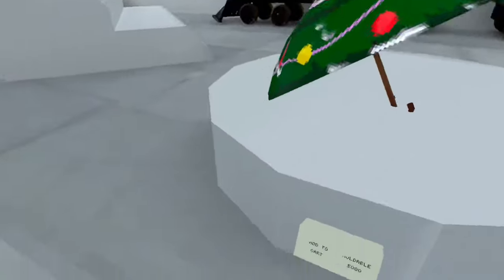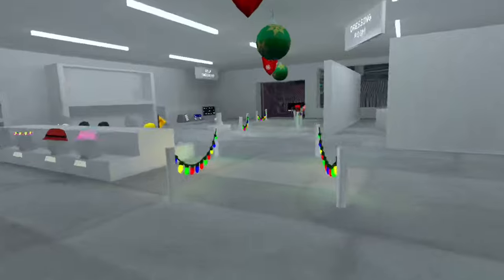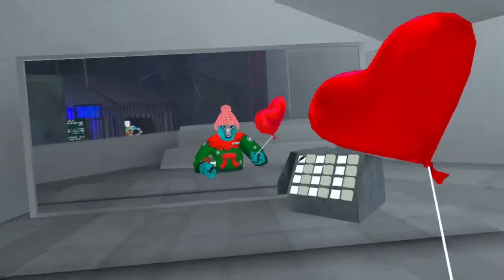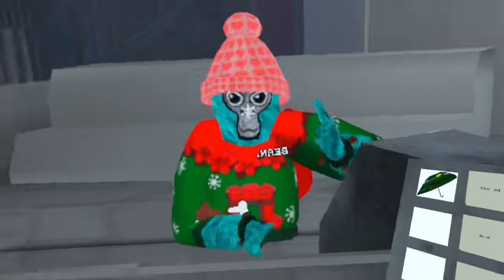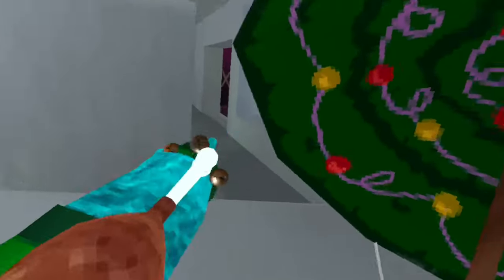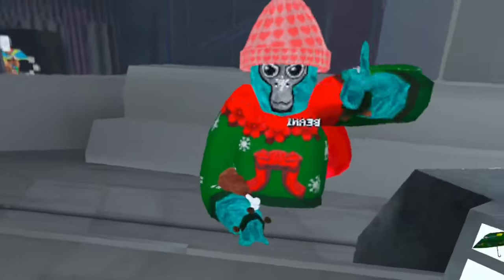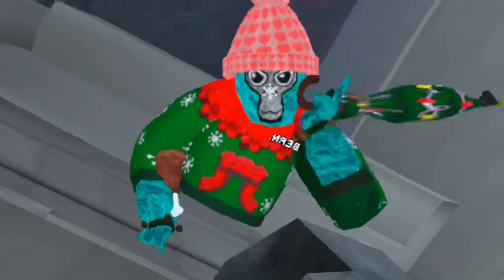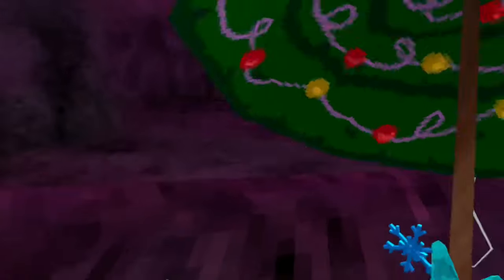How To Get Free Cosmetics In Gorilla Tag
Credit to: misty gtag  I used his tags